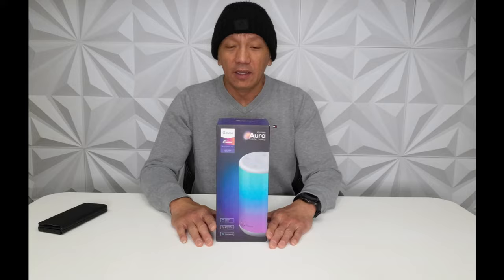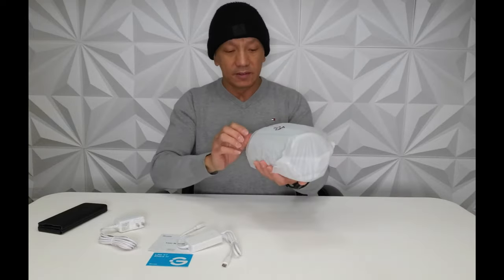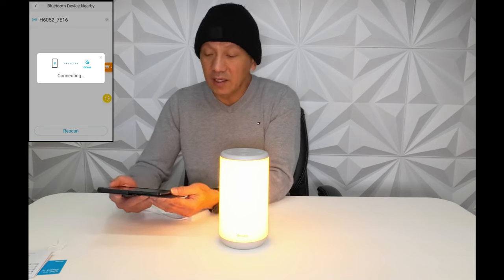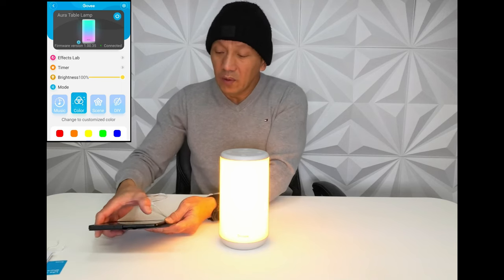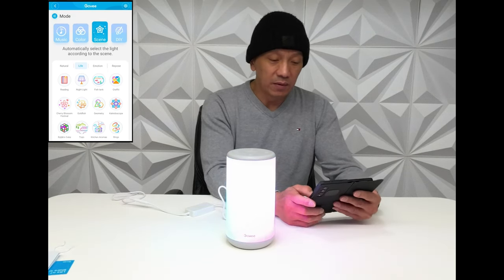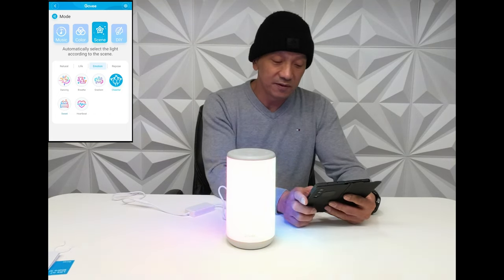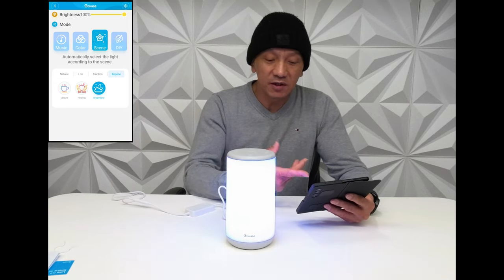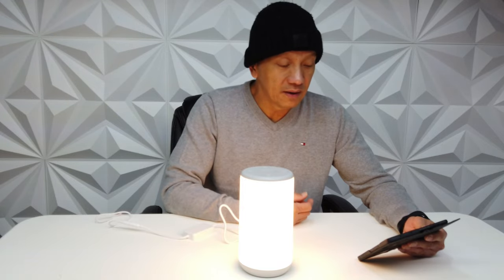GOVEE AURA SMART TABLE LAMP EASY WAY TO SETUP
MAKE YOUR EVERY ROOM IN YOUR HOME MORE BEAUTIFUL WITH THE NEW GOVEE AURA TABLE LAMP.
PRODUCT:
GOVEE AURA
GOVEE LYRA FLOOR LAMP
GOVEE SMART LIGHT BARS